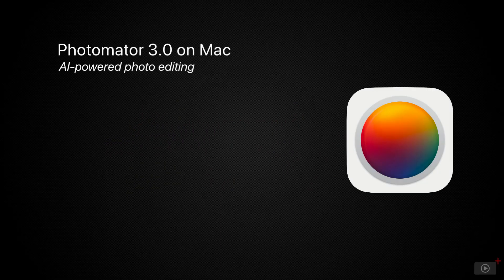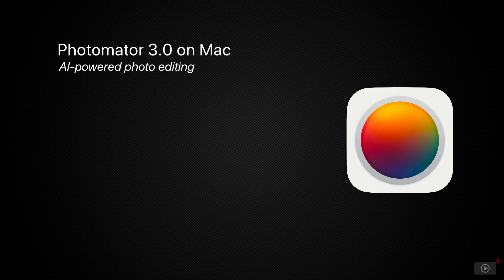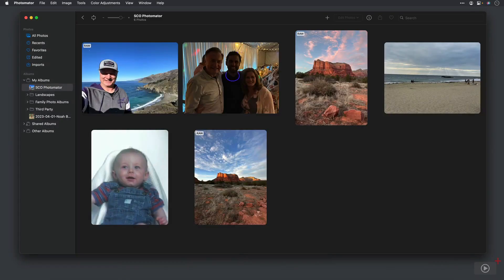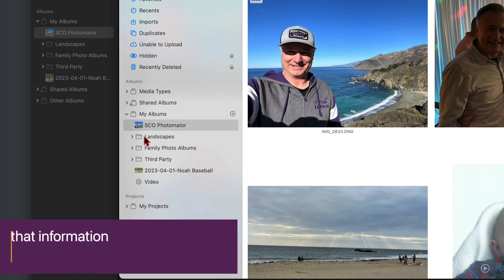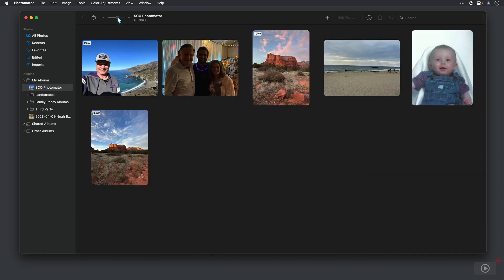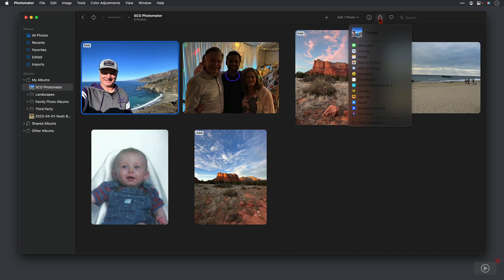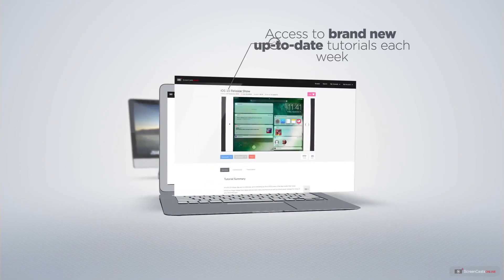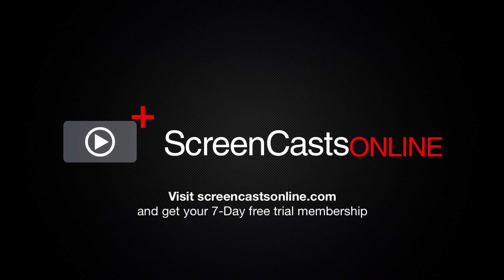Photomator 3.0 on Mac - Preview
This is a short preview of a full ScreenCastsOnline video tutorial. to view the full version of this tutorial as part of a free 14-day trial membership. We have covered a number of photo editors here on ScreenCastsOnline and over time they keep getting better at making advanced image editing a lot more efficient. Photomator is one of those applications that combines the power of AI with a simple interface that integrates with your Apple Photos database. In this episode, Todd takes you through several real-world editing workflows and run them through the Photomator app to see how it can help enhance common types of photos. You also learn about many of its unique features, including the AI subject, background, and sky selection tools, as well as the ability to create custom editing workflows.